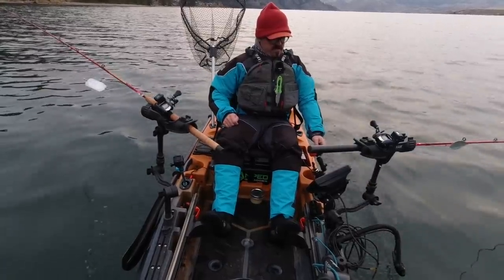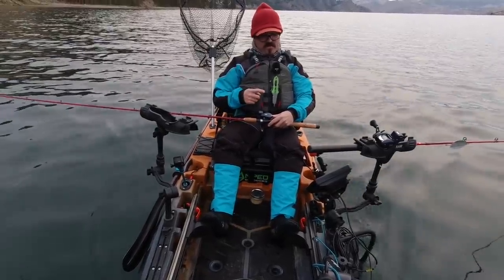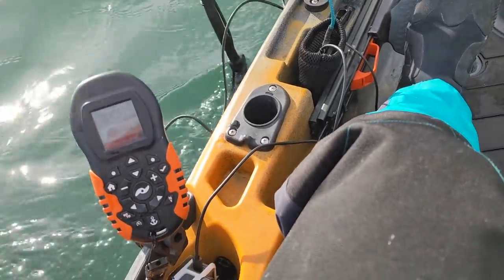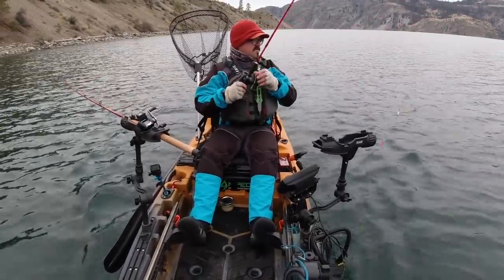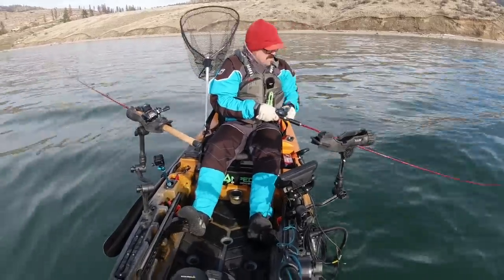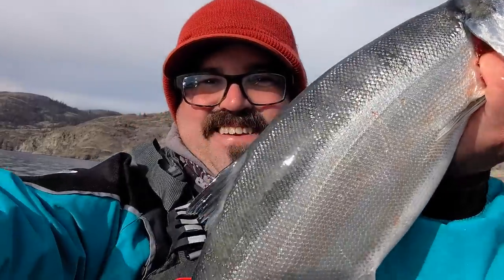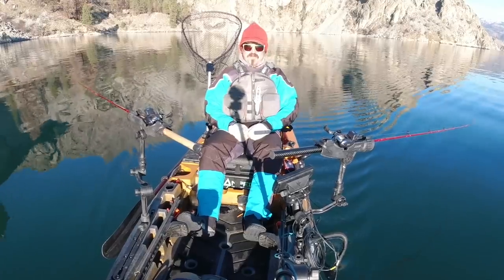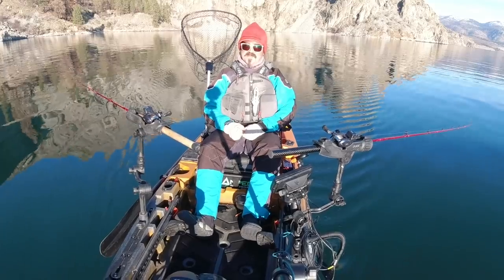Giant Winter Kokanee on the Old Town AutoPilot 120 Kayak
Finding giant Kokanee in the winter can be very challenging. With no current or runoff fish tend to spread throughout the lake. I decided to try the odds and take my @OldTownCanoeKayak  AutoPilot 120 out in search of my first trophy Kokanee of the year. The bite just like the morning temps was cold but heated up as the day went on.

Learn more about the AutoPilot 120 featured in this video